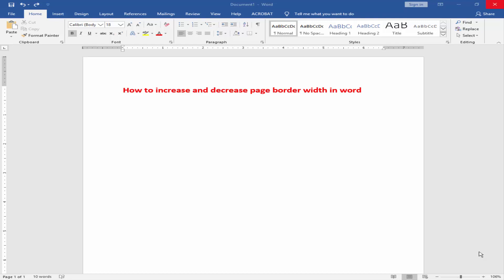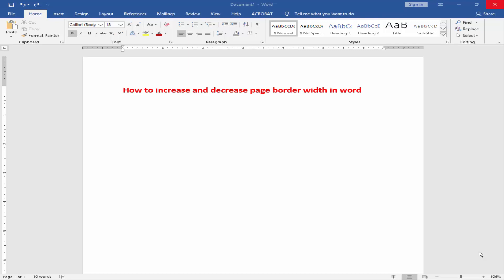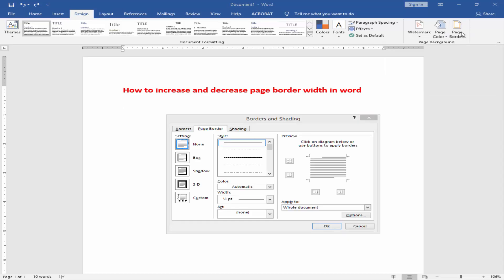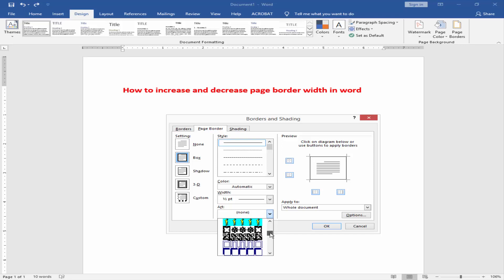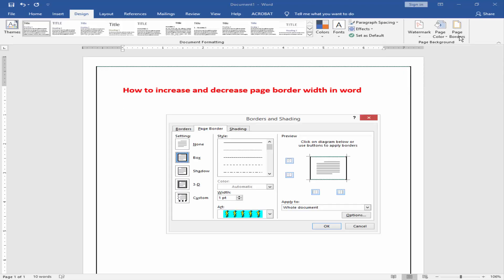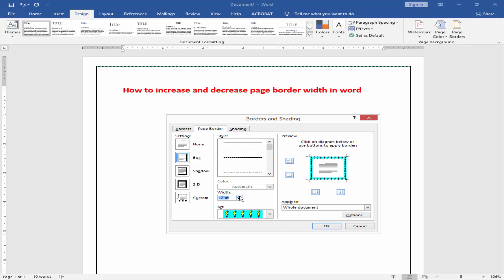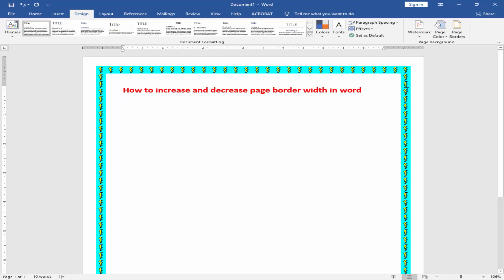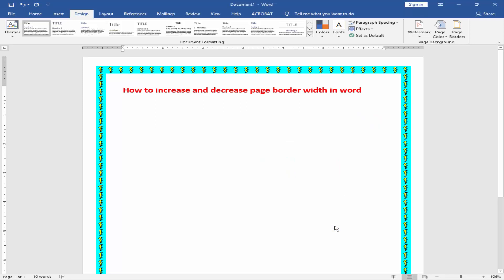How to increase and decrease page border width in word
In this video I will show you: How to increase and decrease page border width in word.